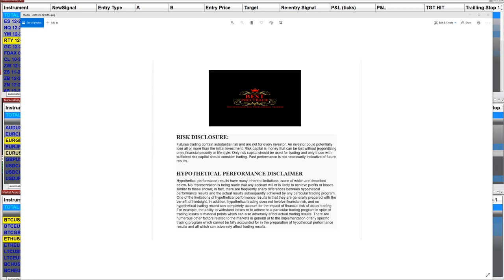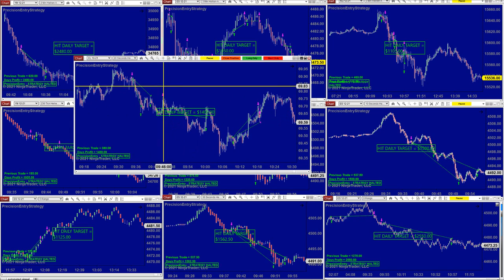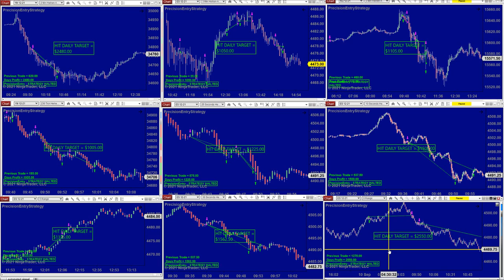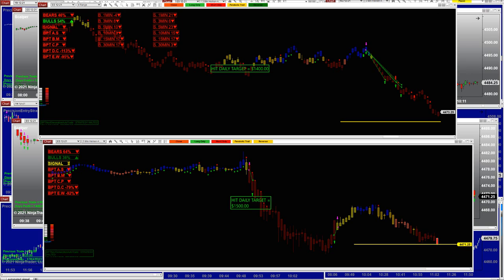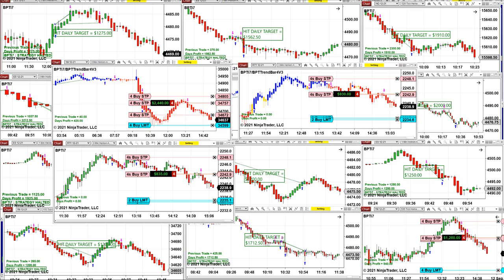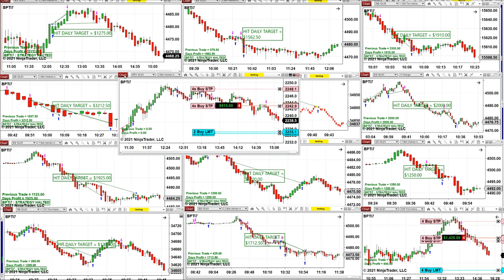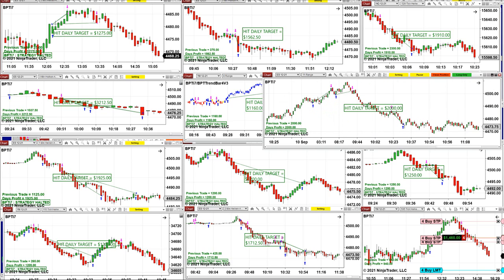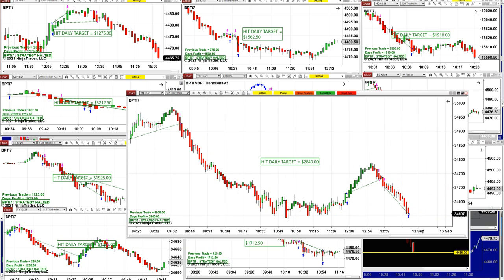ninja trader 8 automated trading strategy. best pro trading